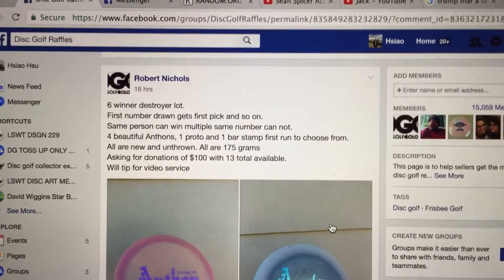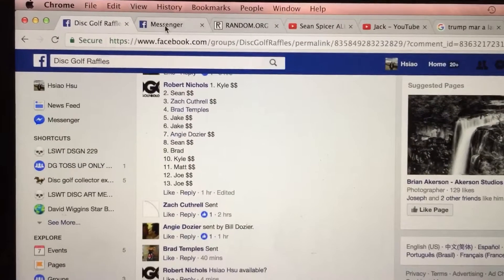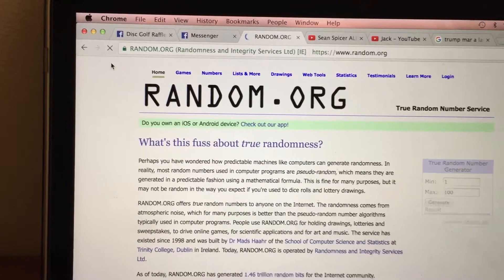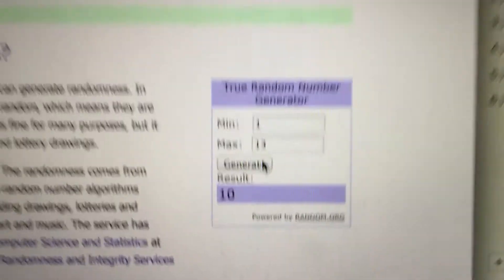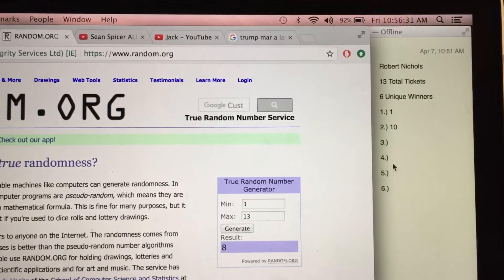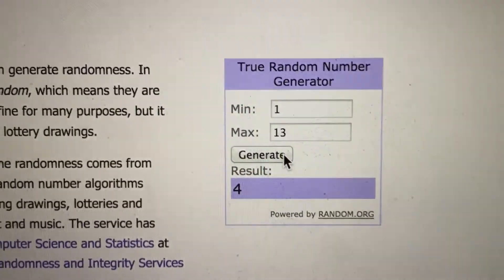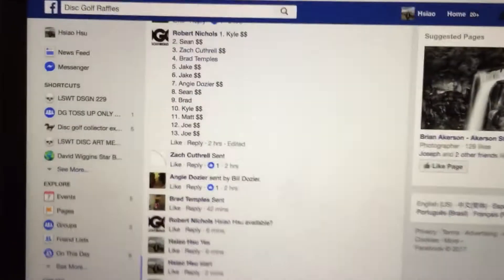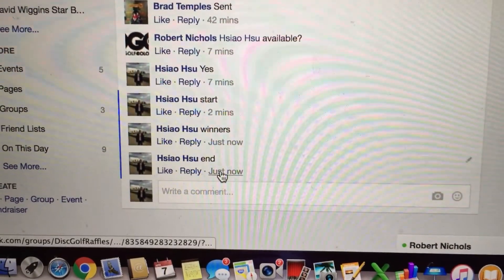RN 6 Winners